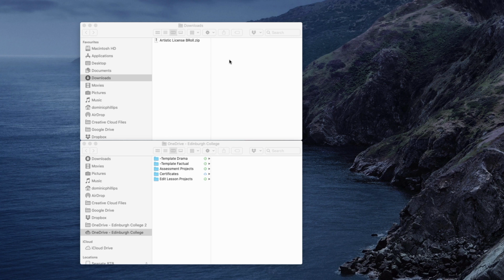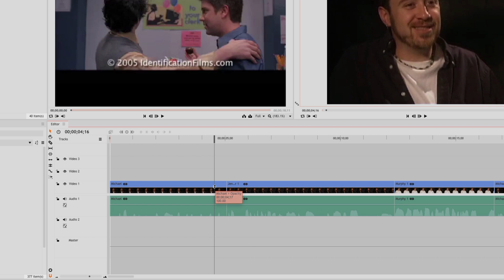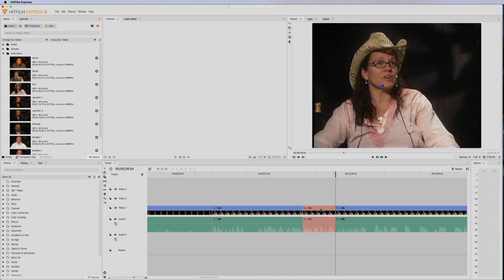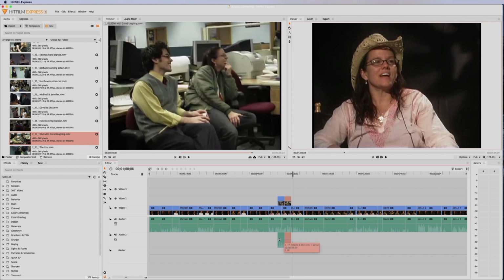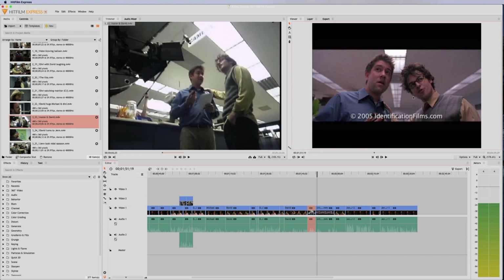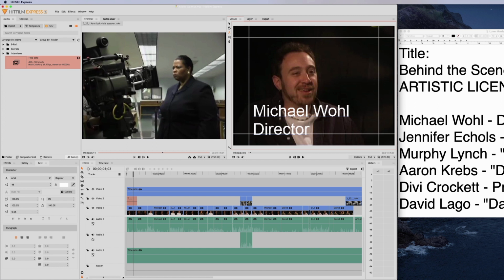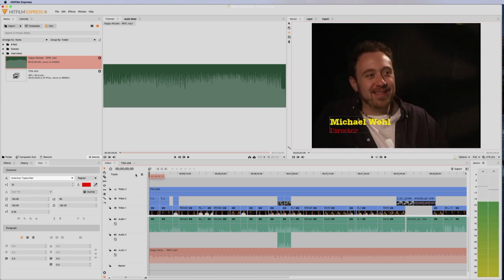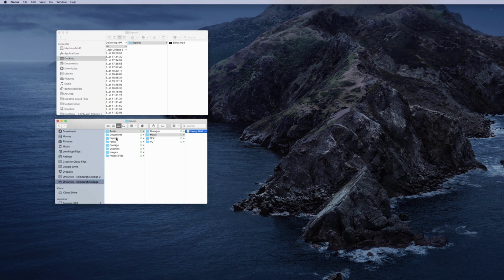Artistic License B-Roll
This video is about Lesson Video